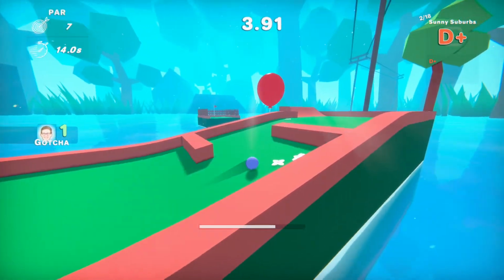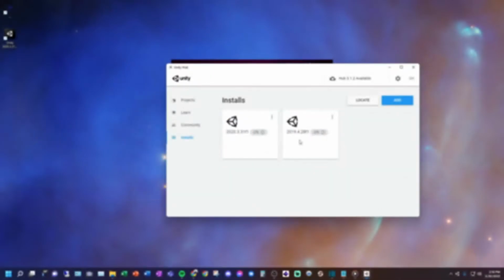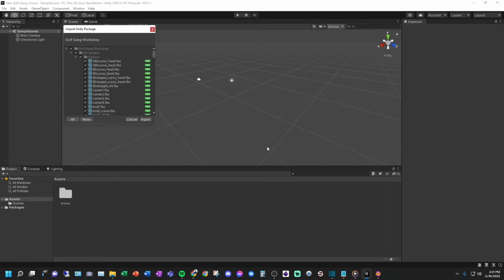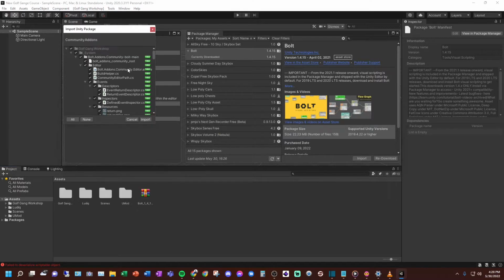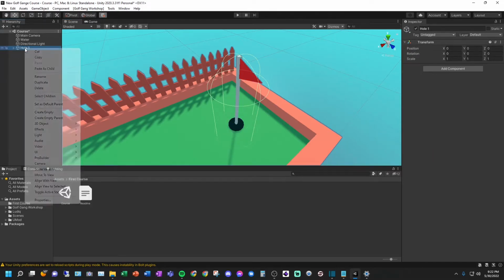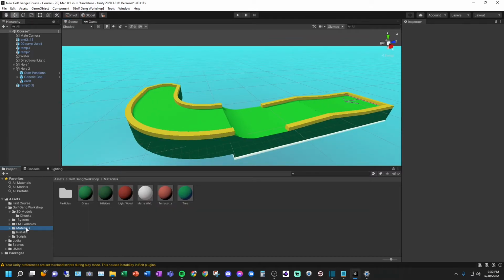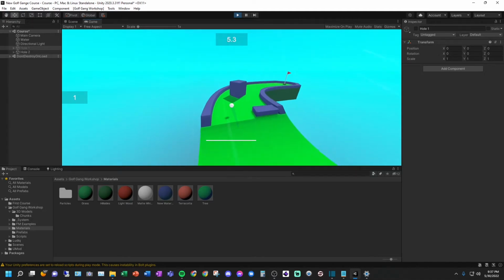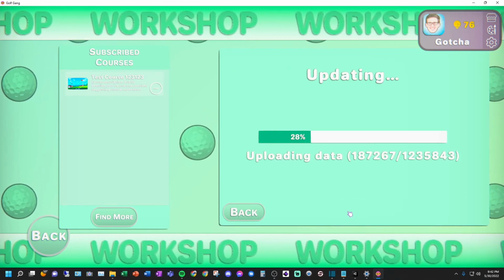Golf Gang - Course Workshop Tutorial [Part 1]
Time to start creating your own Golf Gang courses! In the first of a two part tutorial series, Gotcha McFee walks you through how to use the tools to do just that.

Golf Gang is the most chaotic game of mini-golf you'll ever play! Gather up to 8 people, enable wild modifiers like explosive collisions and growth spurt, and embrace the mayhem on any of the 6 playable courses!

Important Golf Gang Links!

Important Curve Games Links!

Important Lazy Monday Games Links!